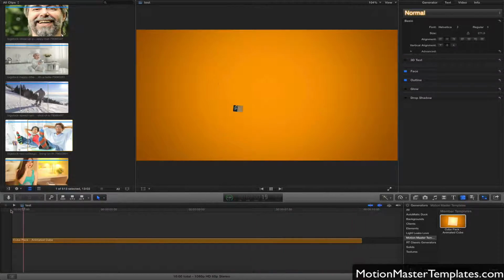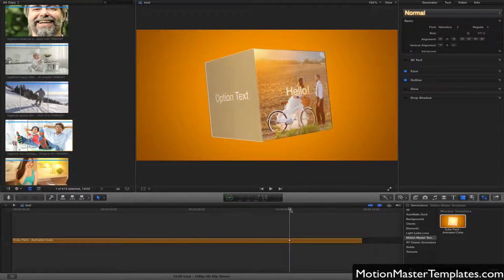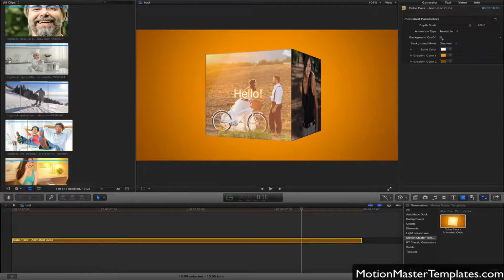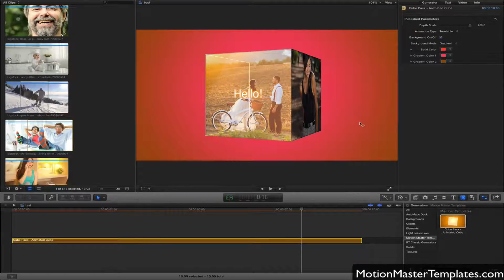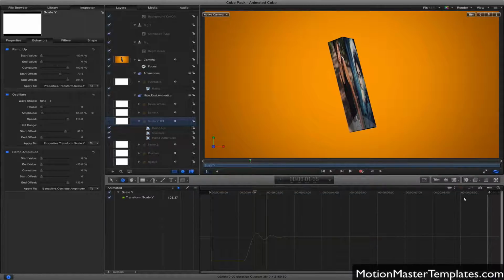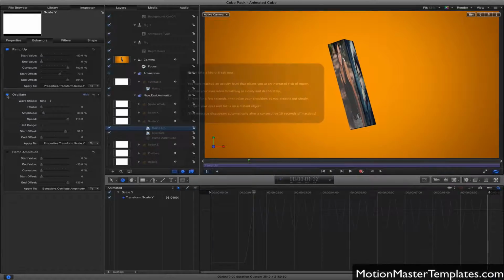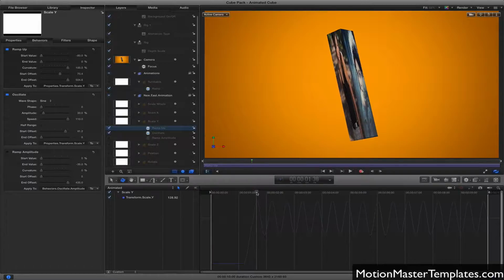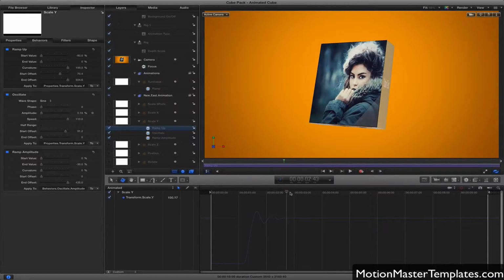Sneak Peek - Cube Pack Part 02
Part Two. Add some requested features to the template. Please let me know what you think or if you have any suggestions or feedback. Thank you! :) MotionMasterTemplates.com